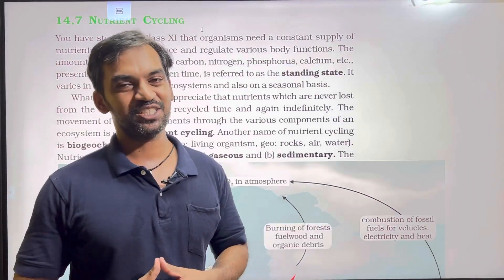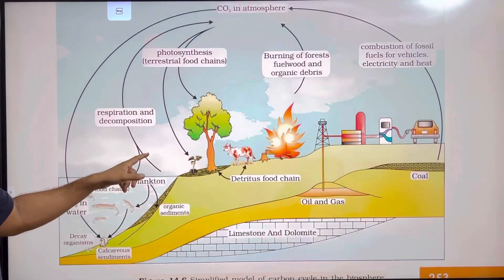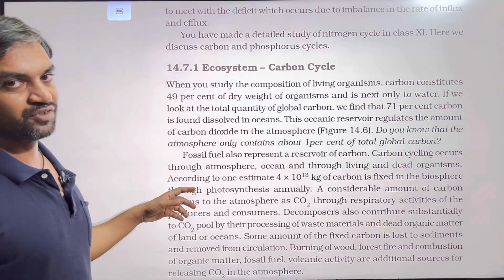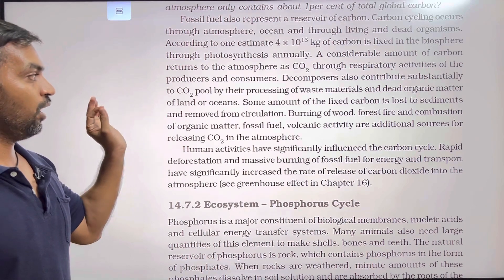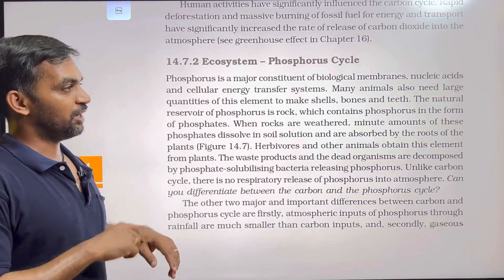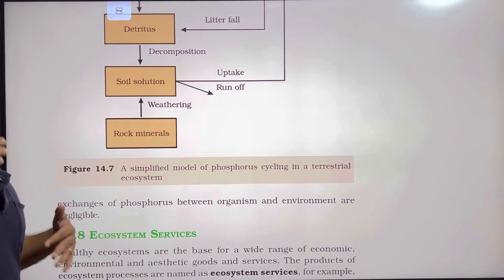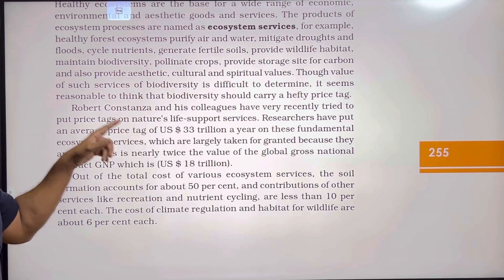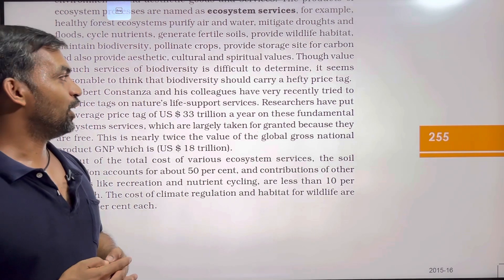Ecosystem | Part 6 | NCERT line to line | Thannambikkai Batch